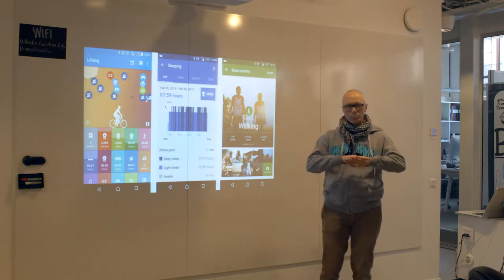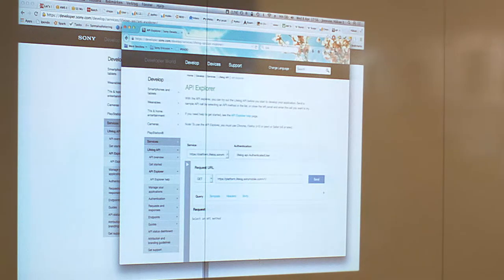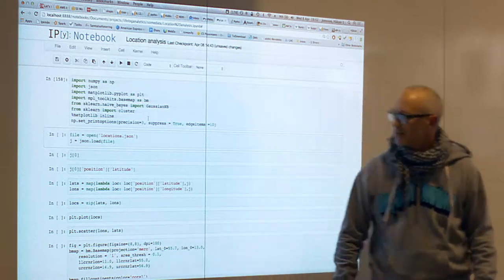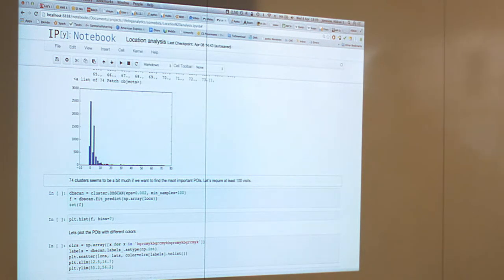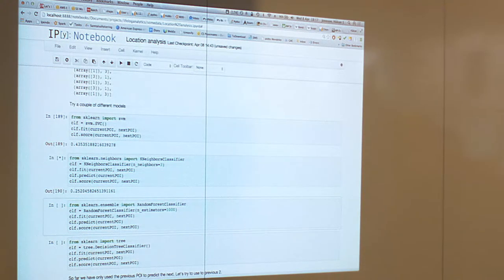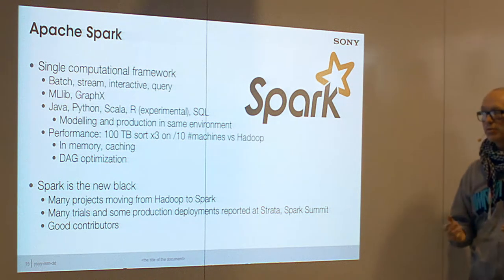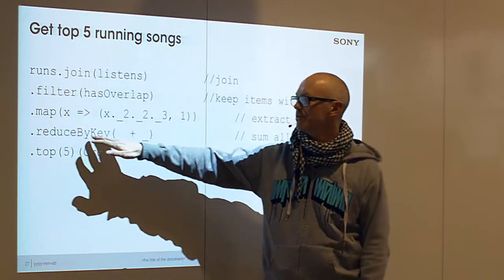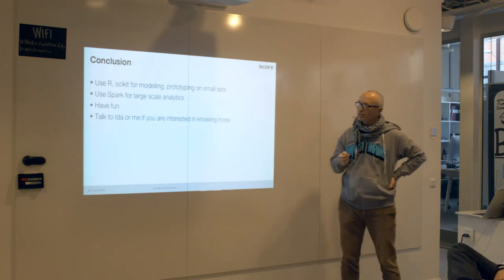Lifelogging for insights: Applying data science to user behaviour data - Håkan Jonsson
Sony recently launched LifeLog API for application developers. Applications can now access users’ lifestyle, fitness and health data, collected through smartphone sensors and connected SmartWear devices. In this talk we will show how to derive insights from individual user’s LifeLog data using machine learning. Especially,
we will look at how to derive personal points of interests from location traces to make your application contextual. Scaling machine learning to millions of users, requires a different approach. We will take a look at how we at the Sony Lifelog team use Spark to scale analytics to millions of users, and how we use it to create new features for Lifelog users, through some live coding.